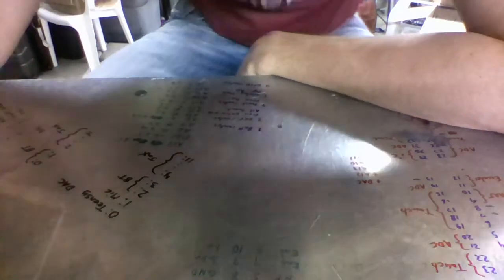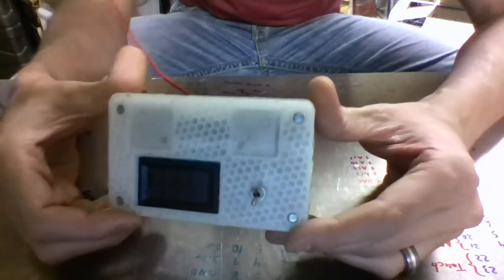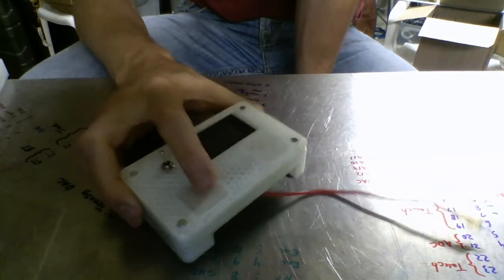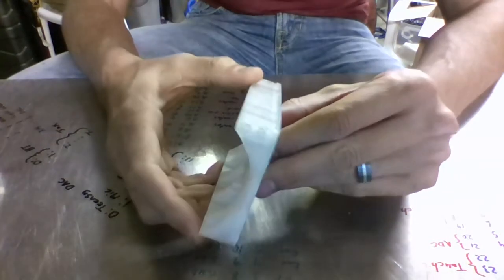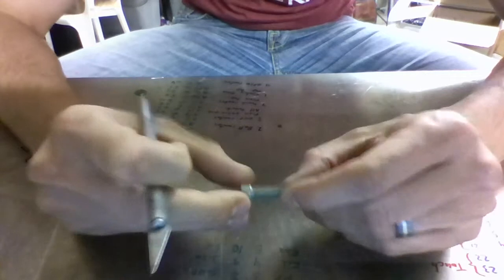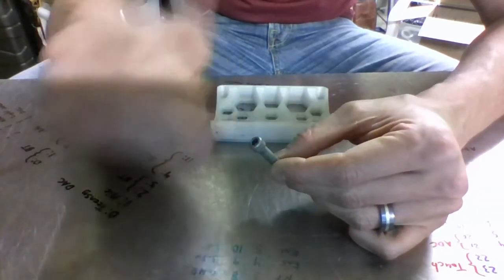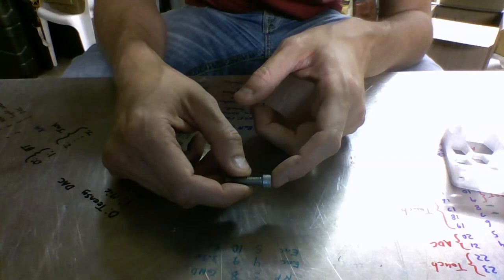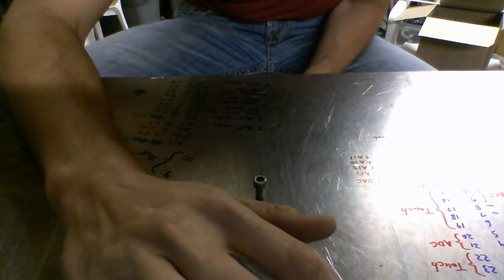3d printer wizardry #4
Novel project enclosure techniques with 3D printers.

Resin reinforcement, and countersinks.